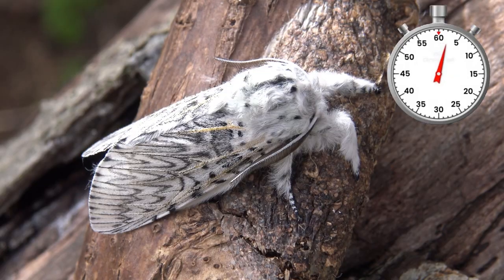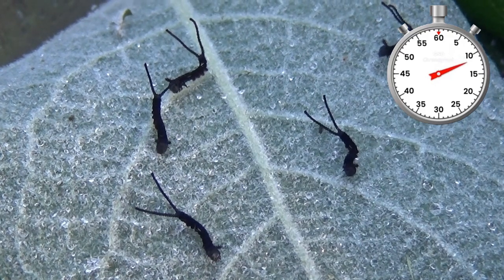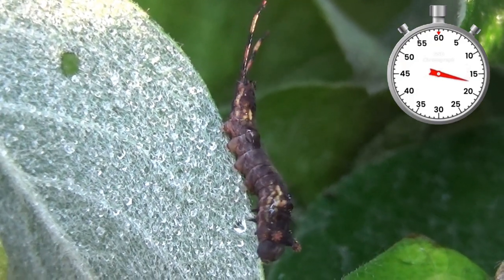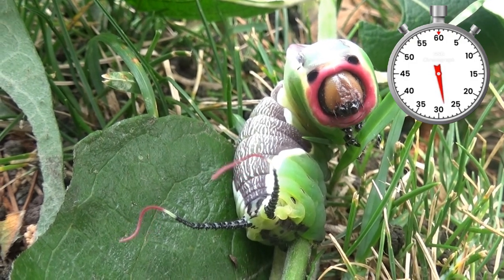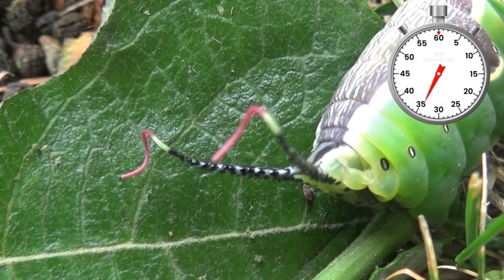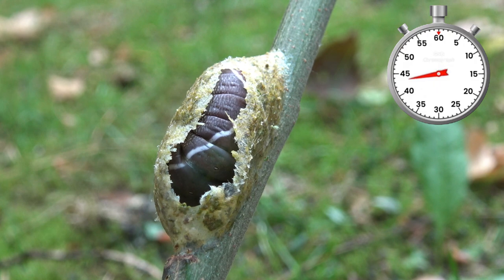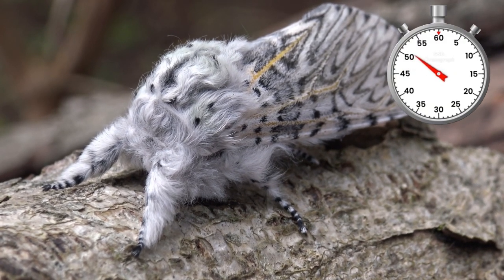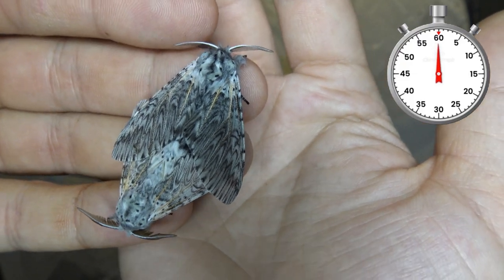Puss Moth Life Cycle: Cerura vinula one minute lifecycle